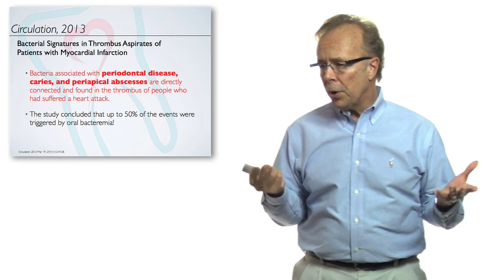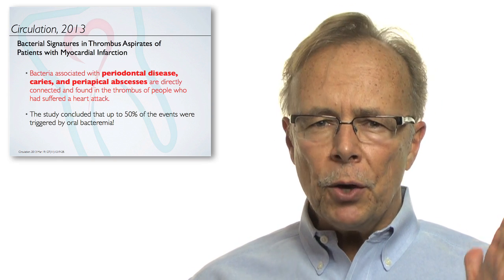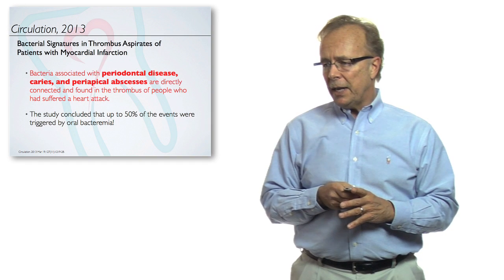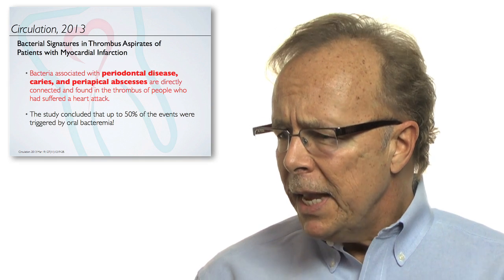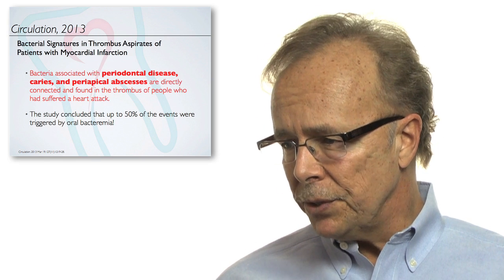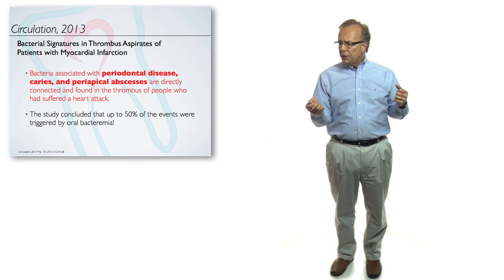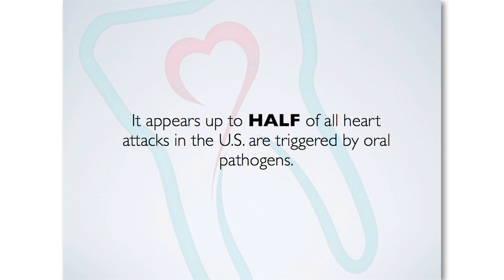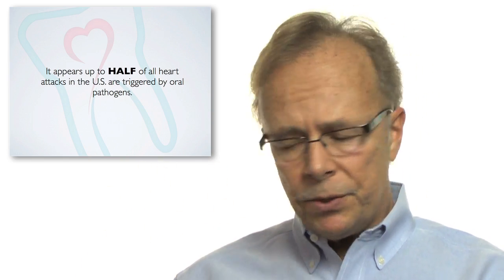Up to 50% of Heart Attacks Triggered by Oral Bacteria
Researchers discover oral bacteria in the clots of people who have had heart attacks. Read the full story